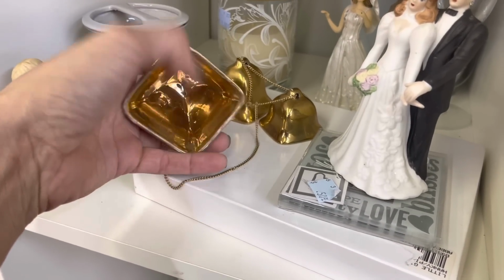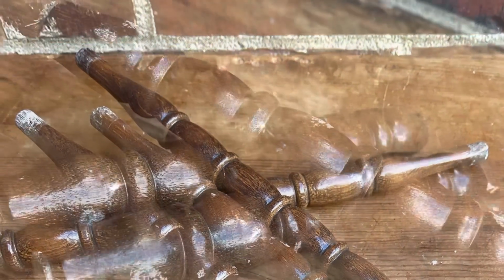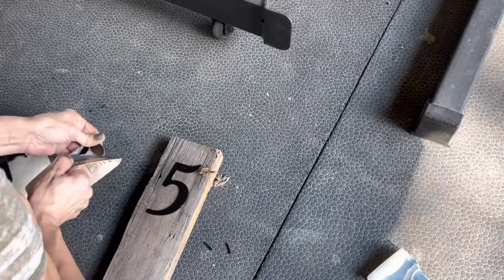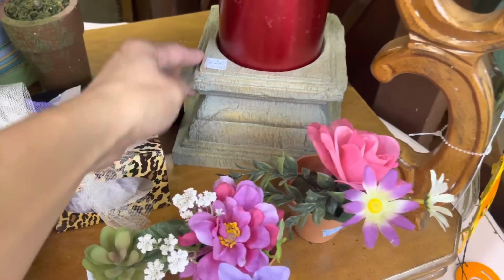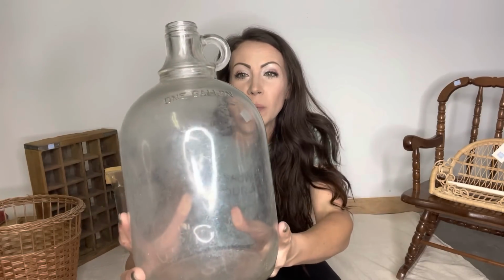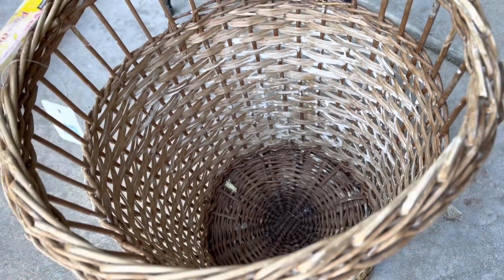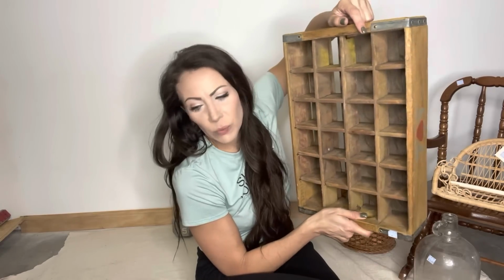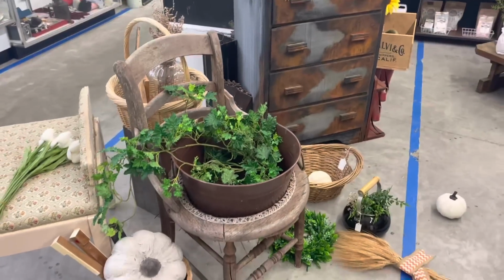Thrift Store Shop With Me | Farmhouse Thrift Haul | Thrift Flips for Profit | Industrial Farmhouse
Shop Along!

My Booth Location:

1.) Owls Nest
2901 SE Adams

Avhrit Cordless Hot Glue Gun